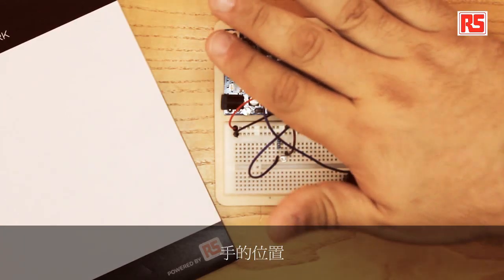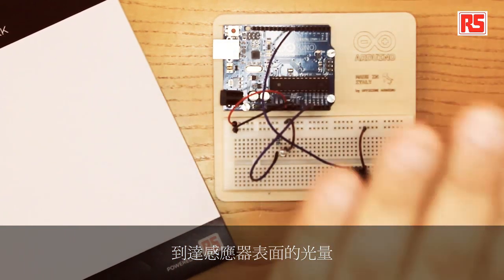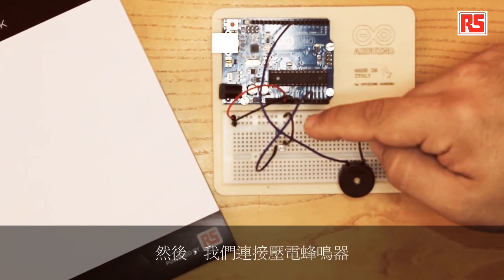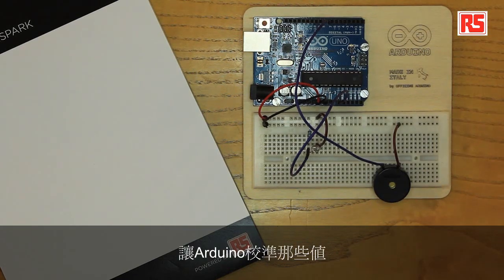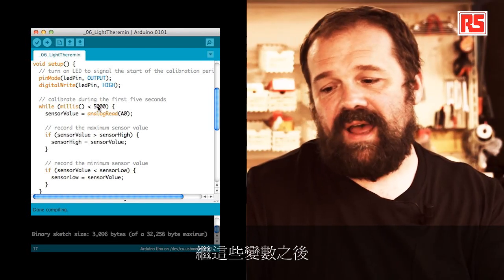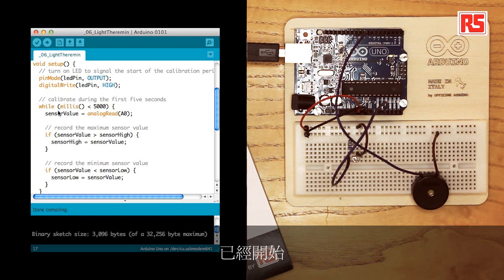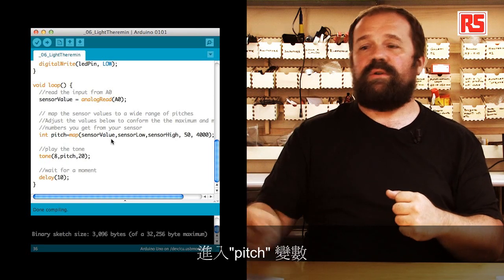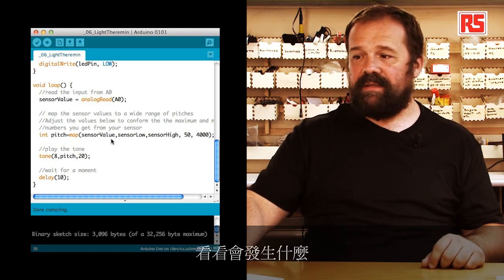Arduino 入門套件中文字幕教學第四課 — 光學特雷門: RS Components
由RS為您呈現十個讓您學會使用Arduino入門套件中文字幕系列影片。您將利用一個光敏電阻及一個壓力壓電元件，設計一個光學特雷門 (Theremin)。特雷門是一種樂器，它會根據演奏者的手距離樂器的位置而能產生不同的聲音。

DesignSpark 是RS Components一個電子設計網站，包含多種免費的設計軟件及3D CAD 圖庫，以及免費兼功能強大的PCB 設計工具DesignSpark PCB。你並可在DesignSpark PCB使用由Sparkfun分享的Ardunio電路圖和PCB符號，創建自己的設計！